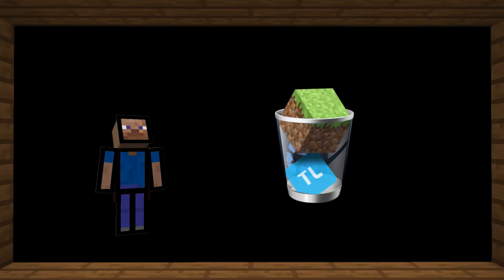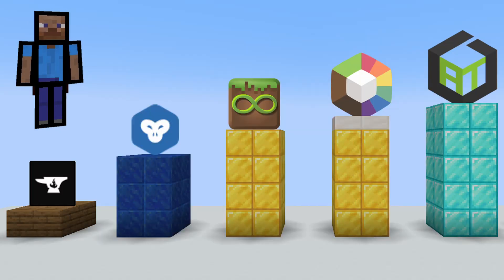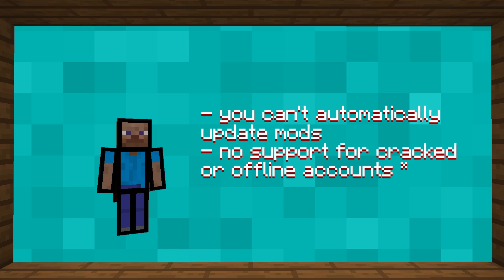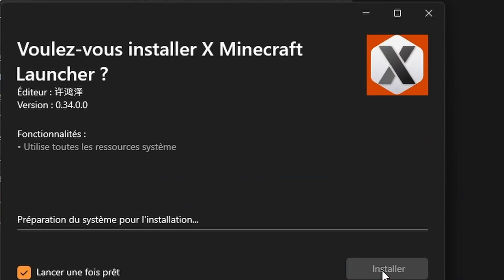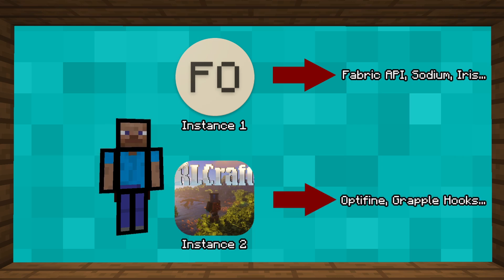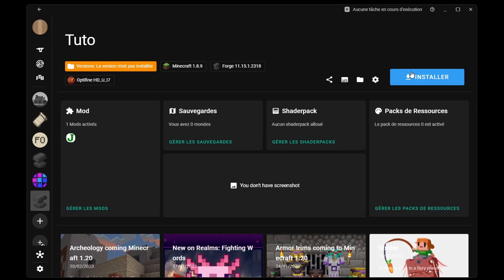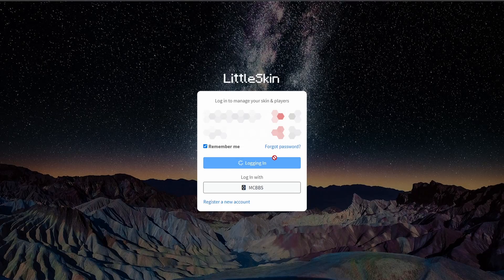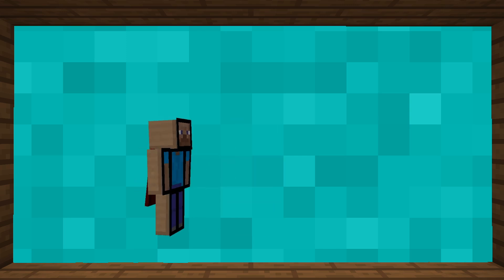Stop using the Minecraft launcher.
I think we’ve all been frustrated at least once by the official Minecraft launcher. But thankfully better solutions exist like… the X Minecraft Launcher 😎

~~~ ⏲️TIMESTAMPS: ~~~
0:00 Intro
0:15 Launchers comparison
0:42 Pros of XMCL
01:08 Cons of XMCL
01:41 Installation
02:30 Multi-instances
03:01 Add an instance
03:39 Add an account
04:13 Export/import an instance
04:38 Peer-to-peer connection
04:48 Outro

In this video I present a free Minecraft Java launcher for cracked / offline / free accounts similar to Prism Launcher, MultiMC, GDLauncher, ATLauncher called X Minecraft Launcher (XMCL). The advantage of having a launcher is that you can add several instances with mods compared to pvp fps boost 1.8 clients like Lunar Client, Feather Client, Badlion.